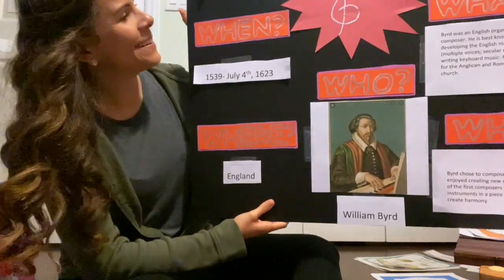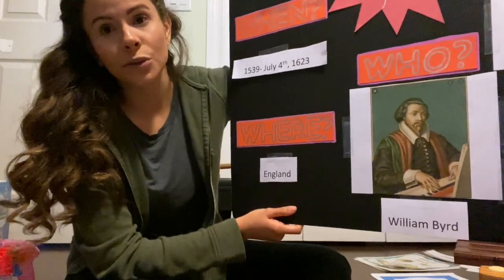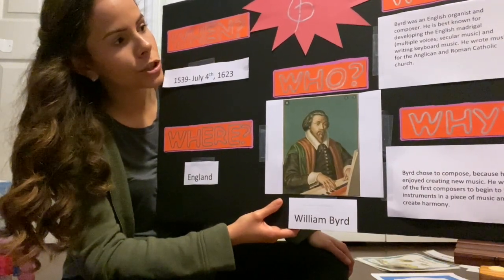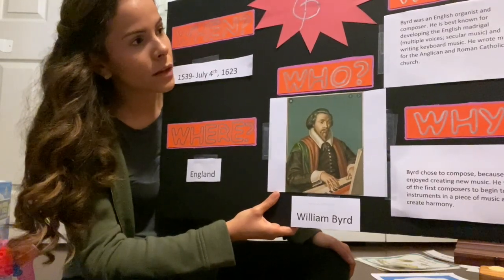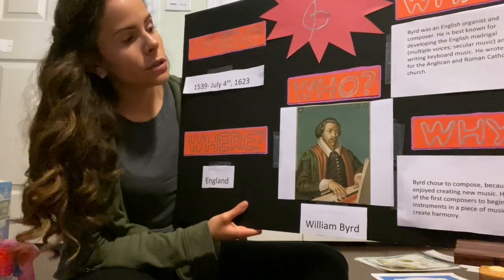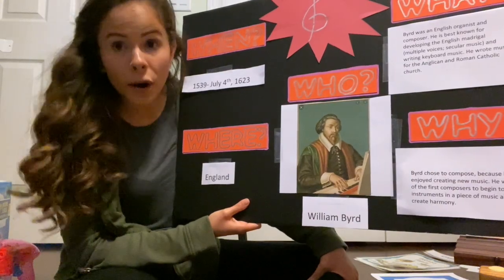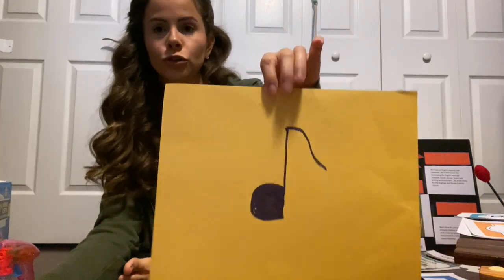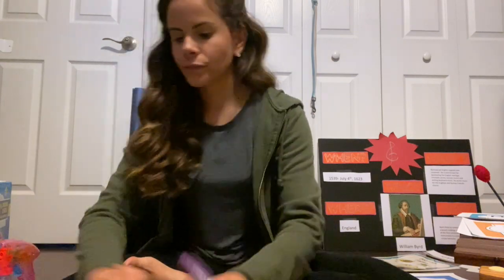Upper Elementary Music Lesson 3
Please fill out the Google Form attached to your assignment on Google Classroom and be sure to submit after it is all done!